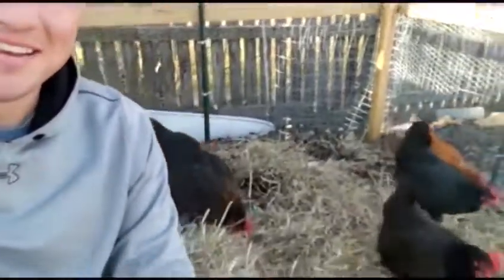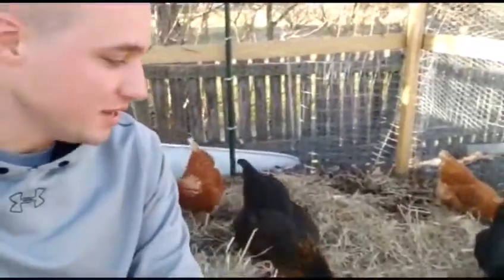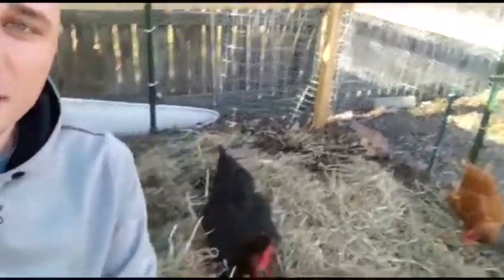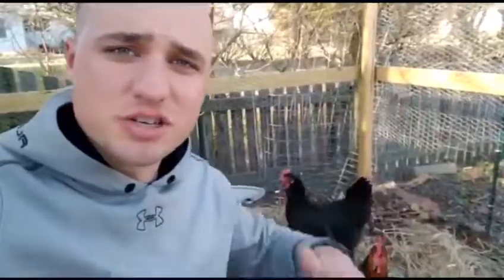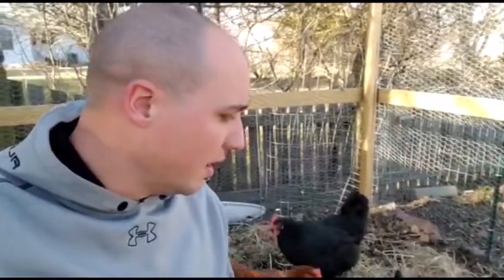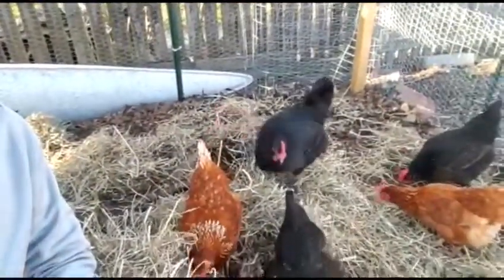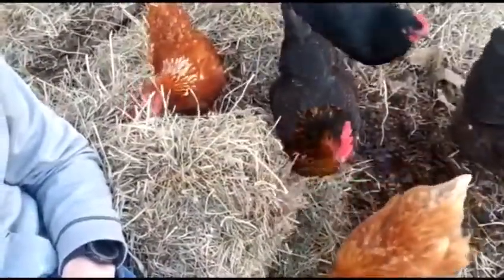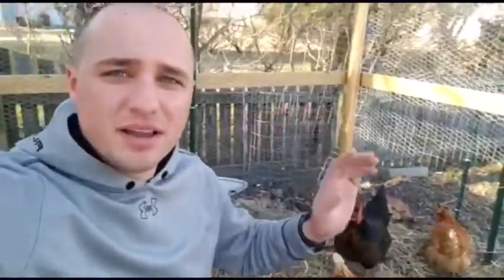Hay As Bedding For Chickens. Does It Work? My Beautiful Better Half Is A Genius!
My beautiful better half had this amazing idea to add hay to our bedding for the chickens. I had never thought about it and she sure was right! Joel Salatin adds hay every fourth round of biomass that goes in as bedding for his animals in the winter. Needless to say, I was stoked when the chickens tore the hay up!

Our family’s homestead focus is on growing and providing our customers with the highest quality of food. As first generation homesteaders and market gardeners, we pride ourselves on utilizing environmentally safe practices while giving back to the soil and in turn enriching it with more nutrients as we grow our food.

Here at Helmick's Homestead, we are honored to have the opportunity to grow food for you all. From our family to yours, we hope you enjoy our food as much as we enjoy growing it for you!

Thank you for stopping by. We are so blessed to have you join along in our journey as we continue to grow!

High five!